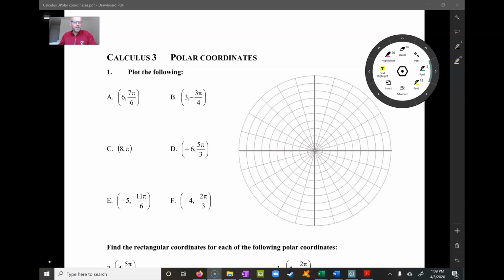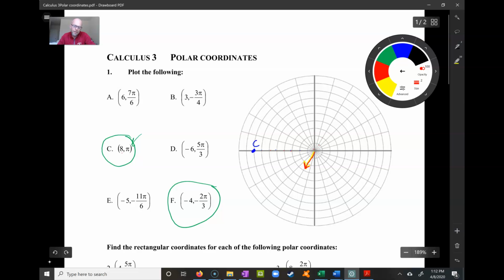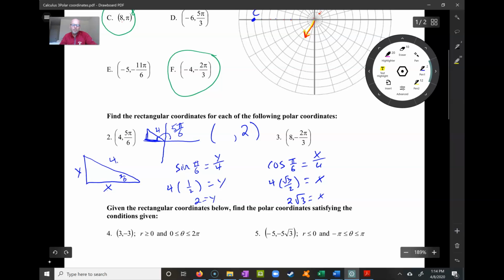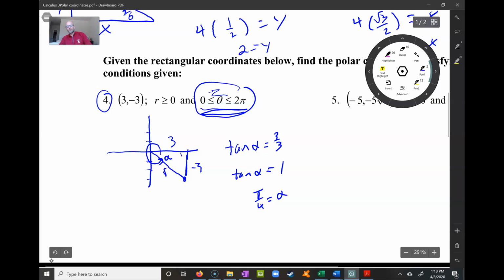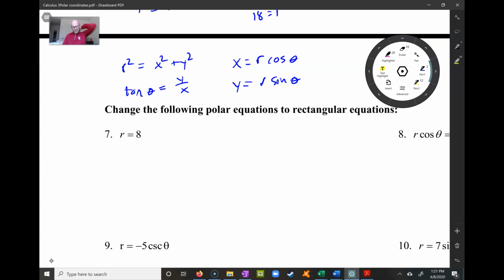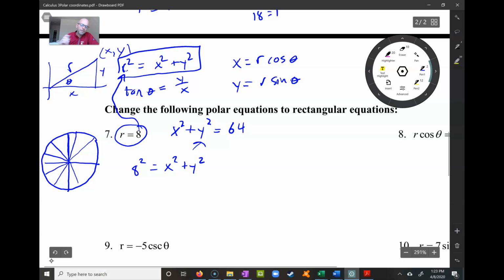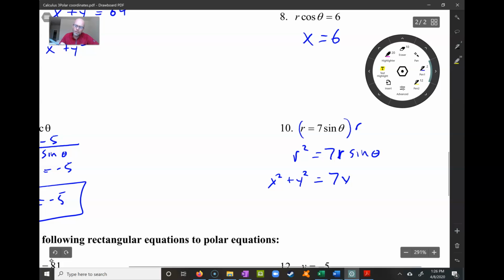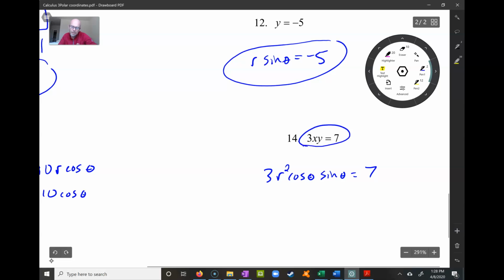Polar Coordinates Review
graphing polar coordinates, switching between polar and recangular both coordinates and equations